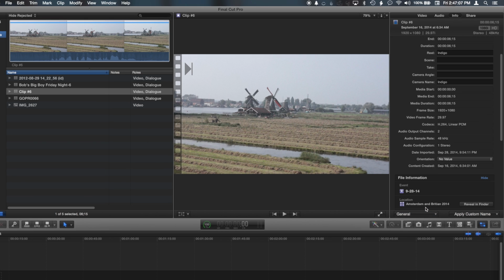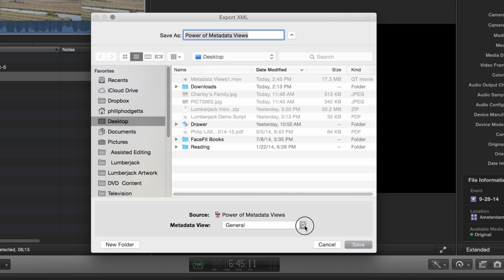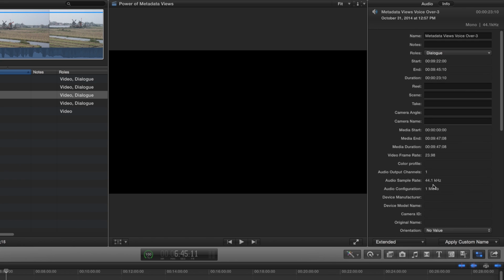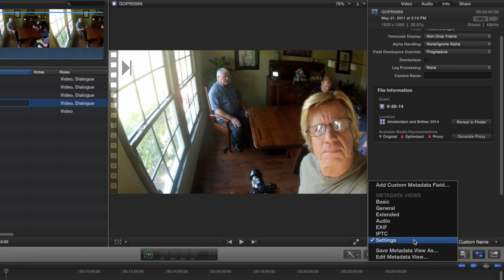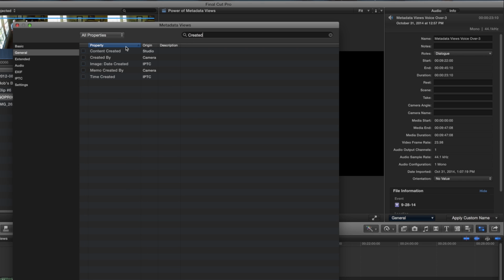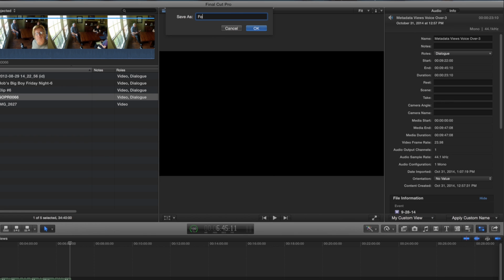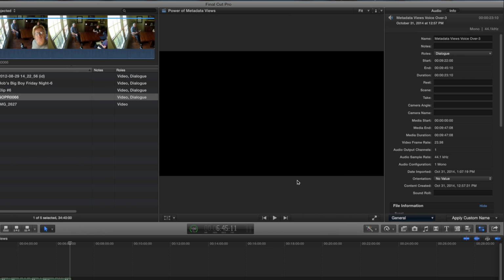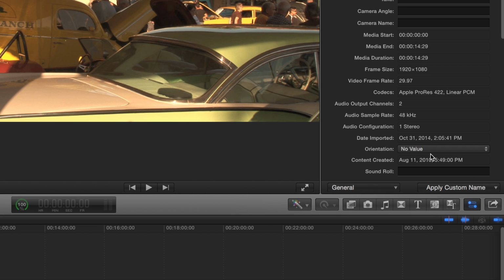Power of Metadata Views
This video is about the Power of Metadata Views in Final Cut Pro X.